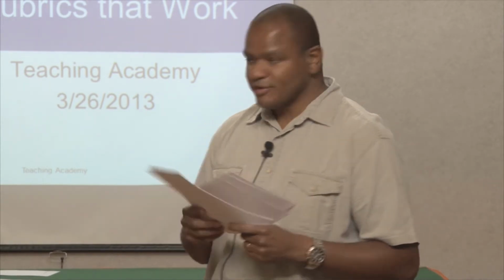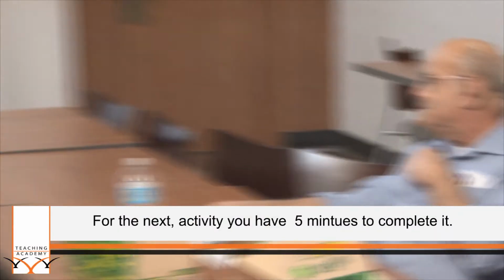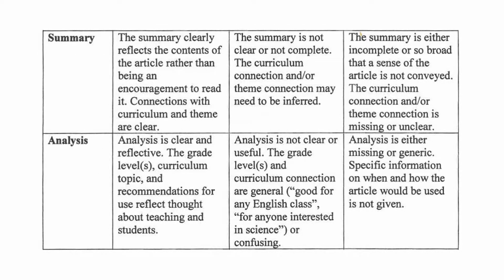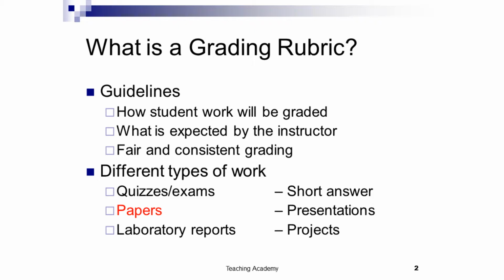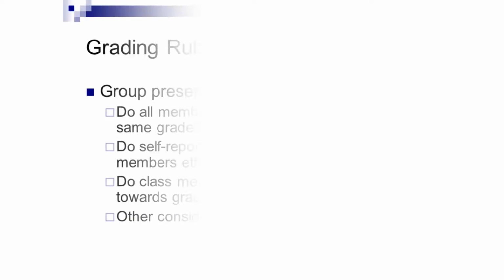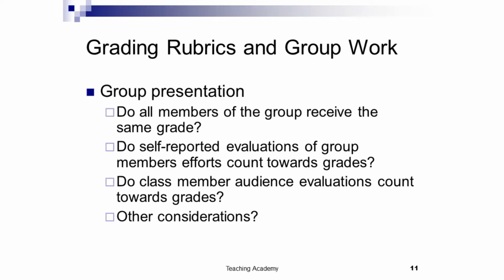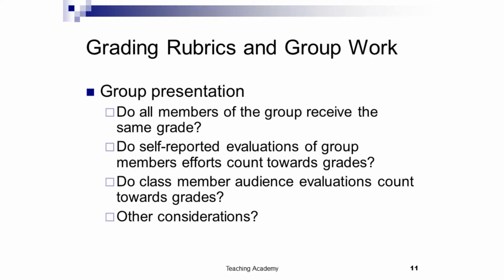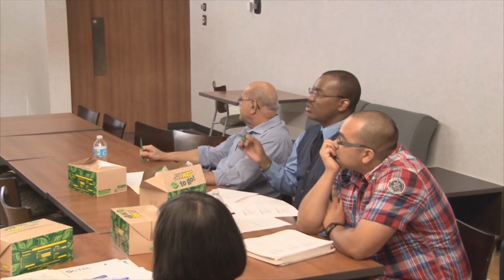UTPA Teacher Academy - Developing Group Work and Rubrics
University of Texas Pan American's Teacher Academy Presents:
2013 Graduate Workshop - Developing Group Work and Rubrics
Facilitated by: Dr. Chris Smith

Tips and tools to help you with developing grading rubrics that work .